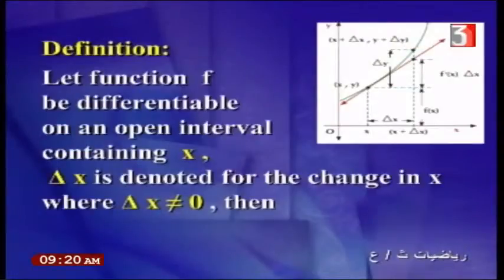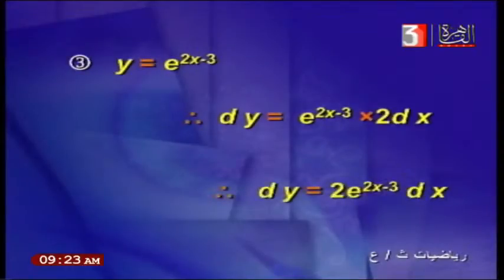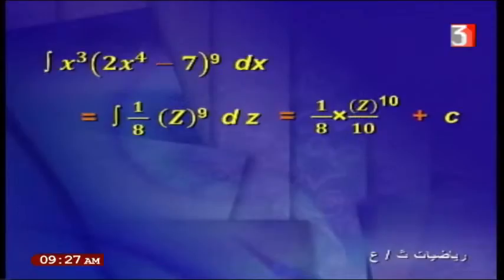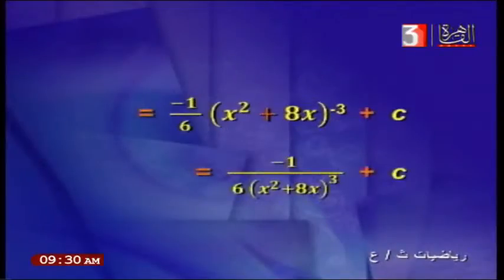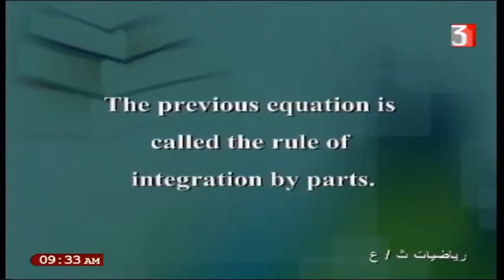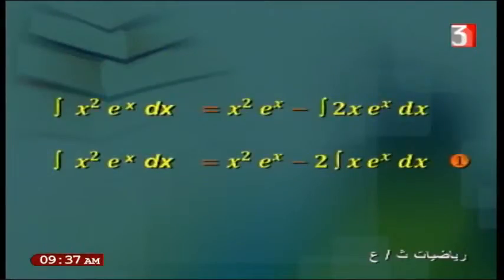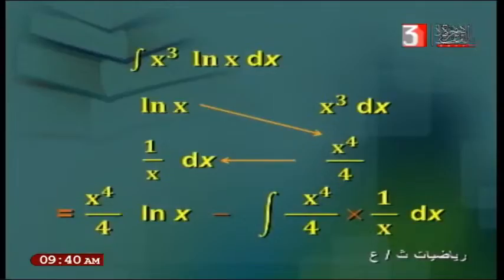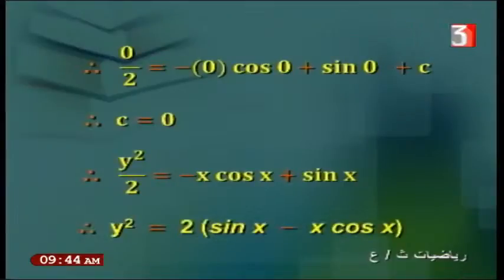رياضيات لغات للصف الثالث الثانوي